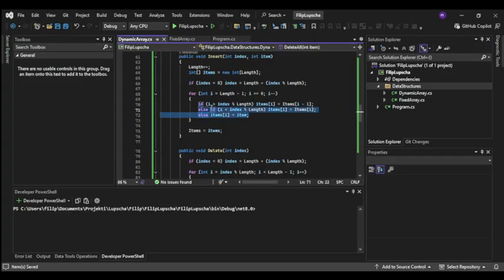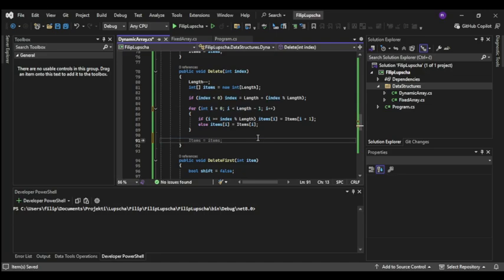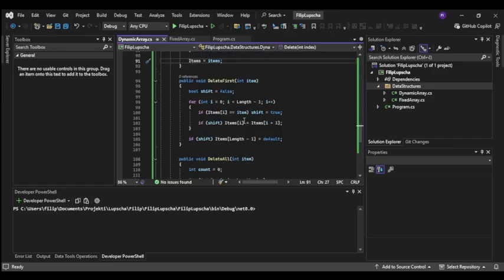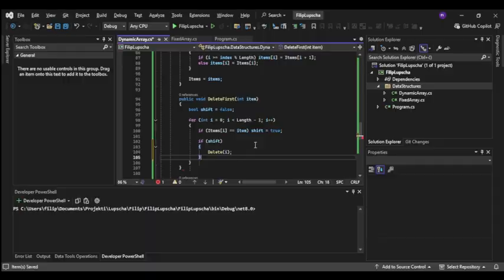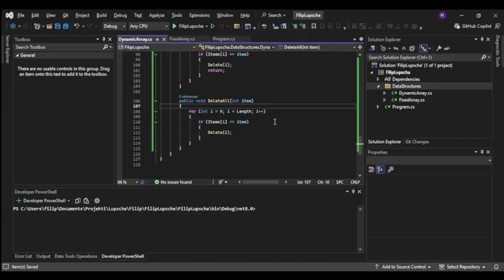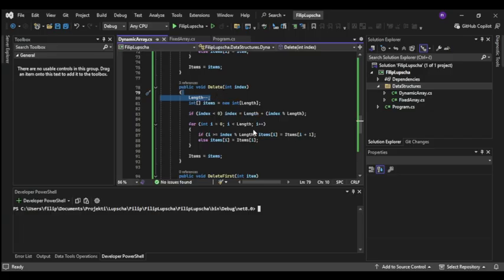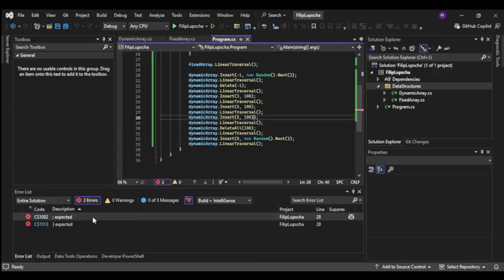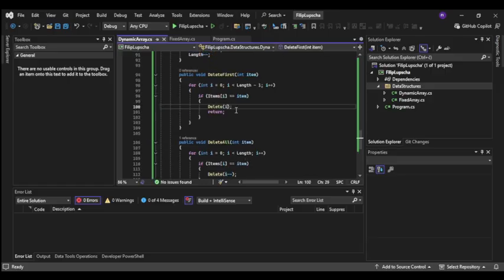DynamicArray (4) - Deletion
Here we will implement methods for deleting elements. Deleting in dynamic array we must shrink the array. So first we need to find the location and then copy all values to new shrunk array.